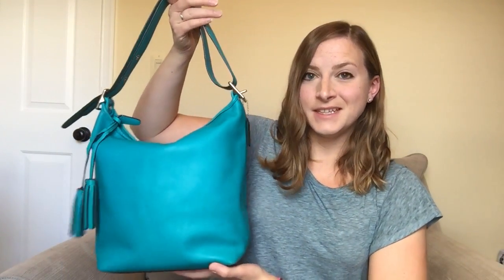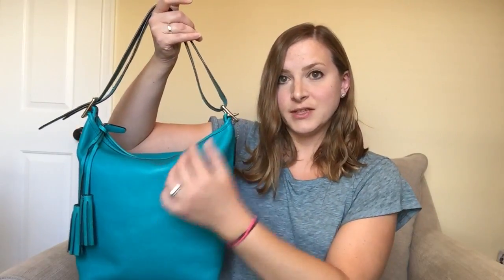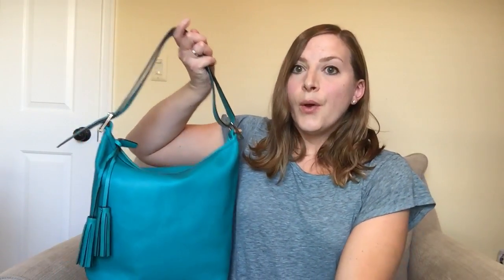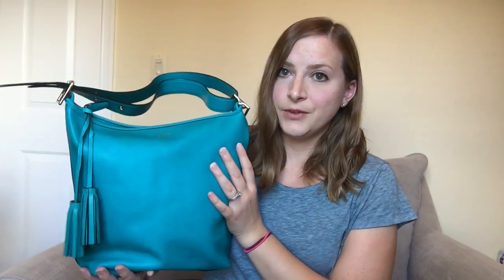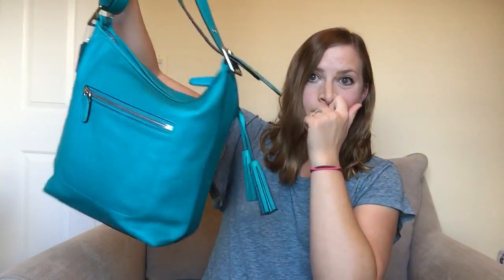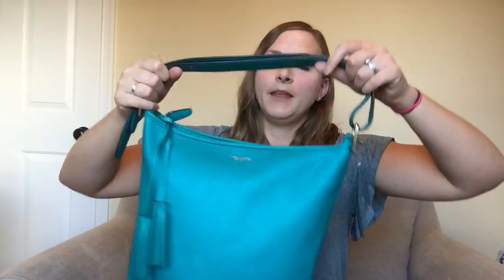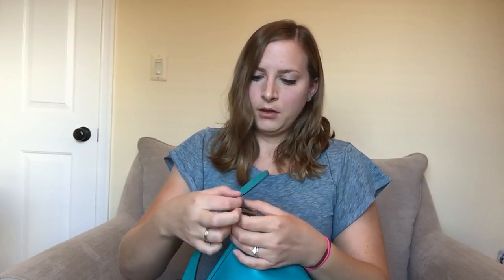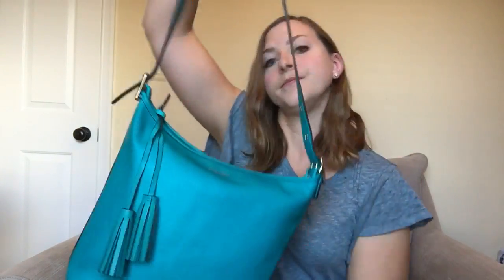*NEW BAGS* Reveal of Coach and Dooney Bags and Some Chit Chat